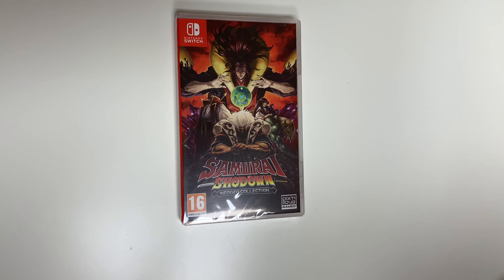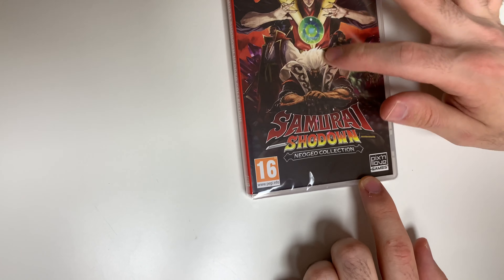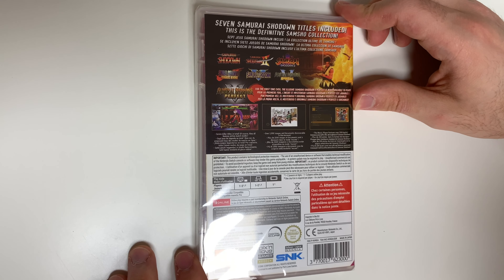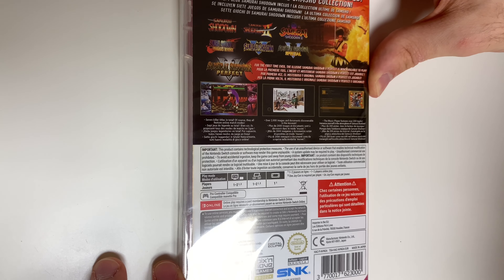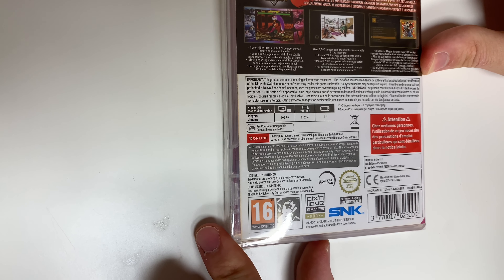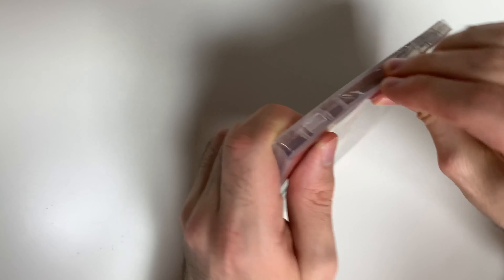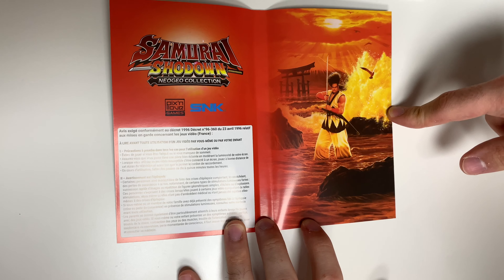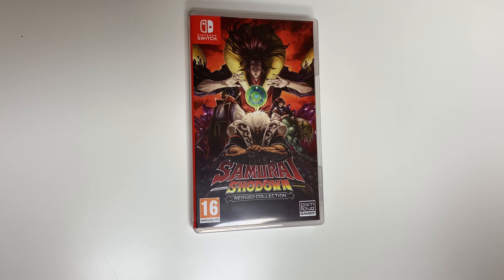Samurai Shodown NeoGeo Collection (Nintendo Switch) Unboxing